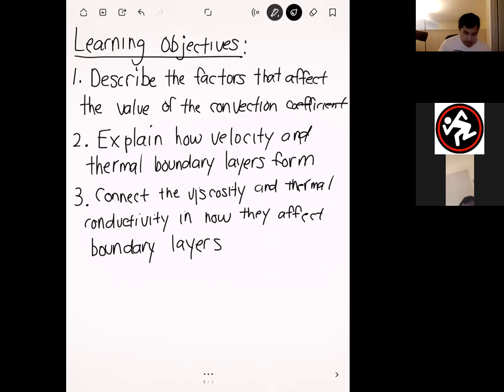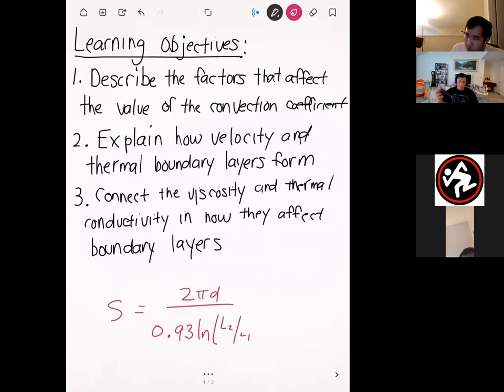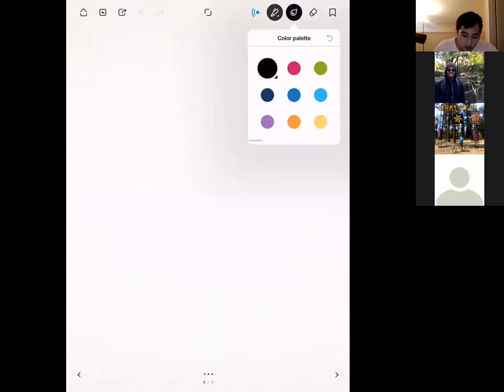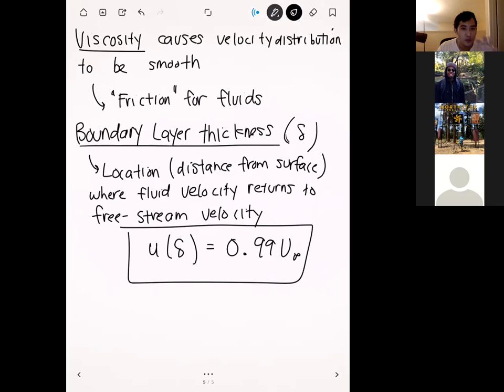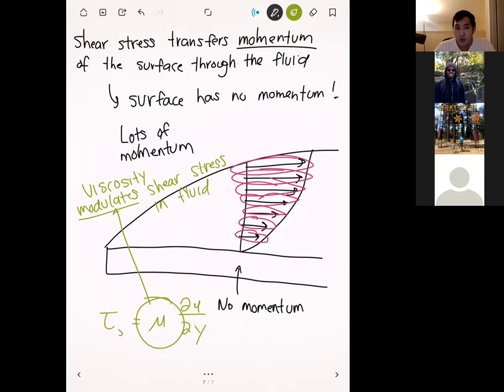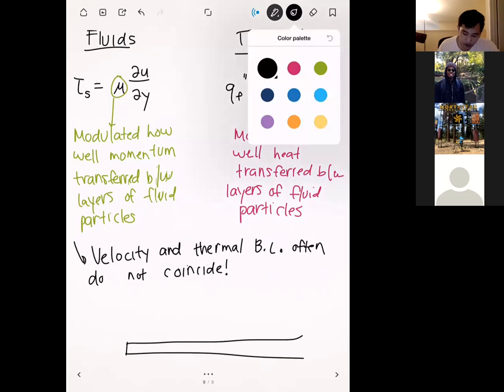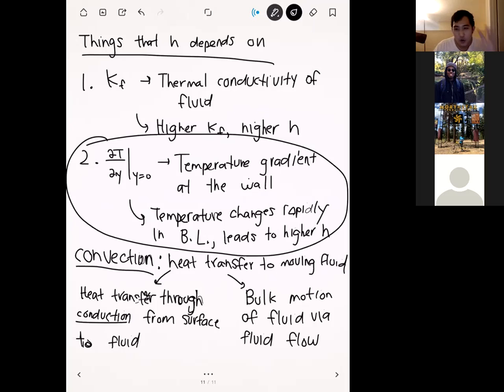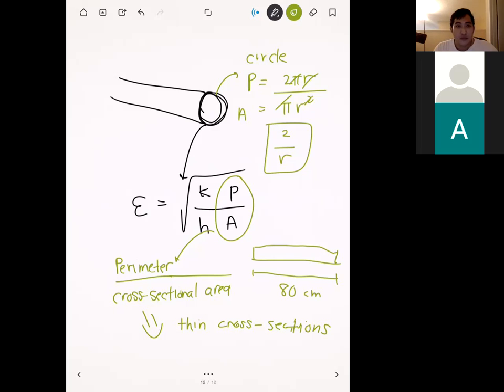EGME 407 SPRING 2021 Week 6 Lecture 1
Week 6 - Lecture 1: Introduction to Convection